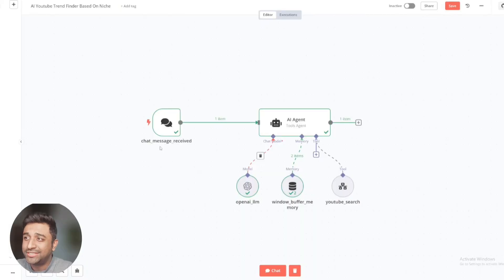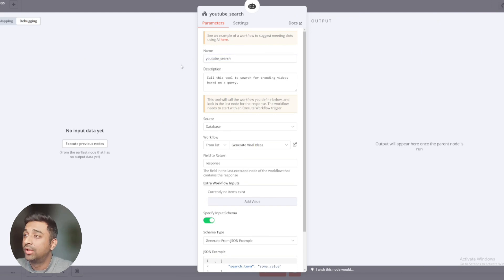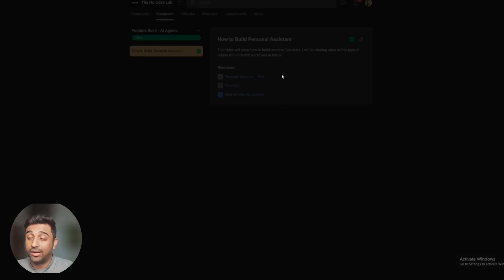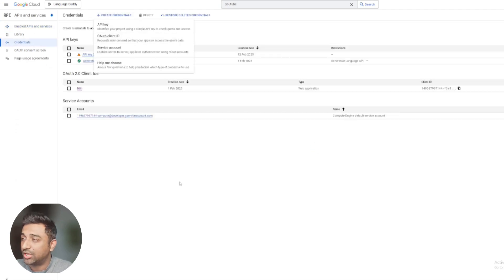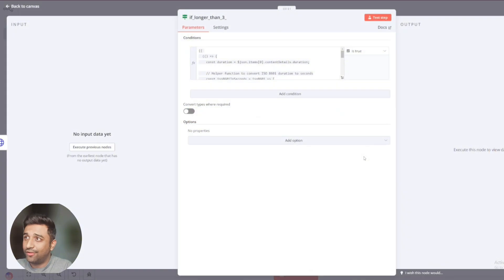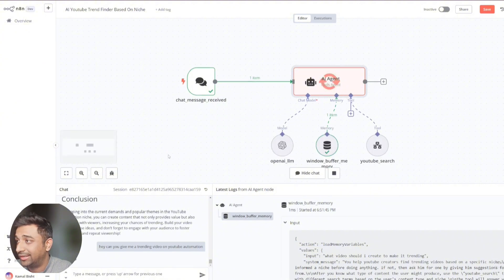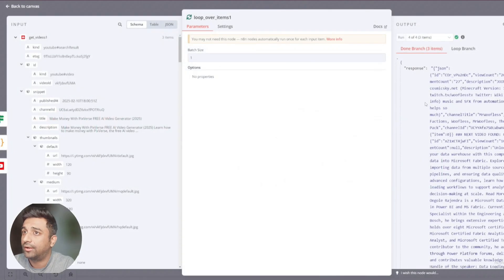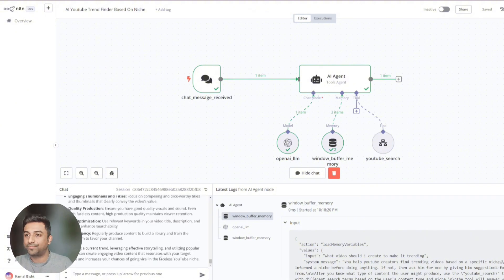Find Viral YouTube Videos Using N8N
Looking to stay ahead of YouTube trends? Our innovative AI agent, built with n8n, finds viral YouTube videos so you don’t have to. This powerful tool monitors YouTube for emerging trends and curates the hottest viral content, giving content creators and digital marketers a competitive edge. With seamless n8n automation, you can effortlessly discover videos that captivate audiences and drive engagement.

Designed with ease-of-use in mind, our solution automates the process of viral video discovery, saving you time and energy. Whether you're looking to boost your content strategy or simply stay in the loop with trending videos, our AI-driven approach ensures you never miss a beat in the fast-paced world of YouTube. Experience the future of content discovery with our viral YouTube video finder and watch your channel thrive!